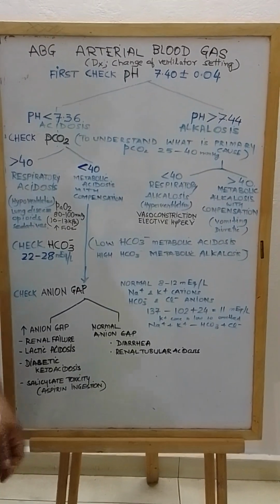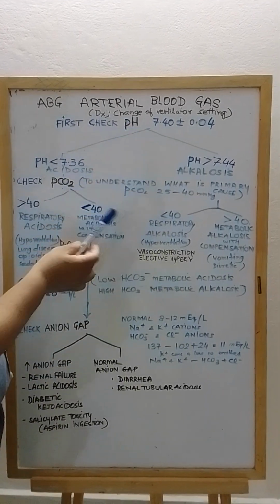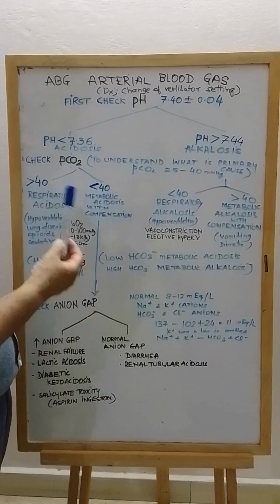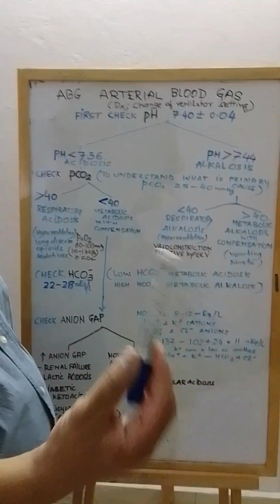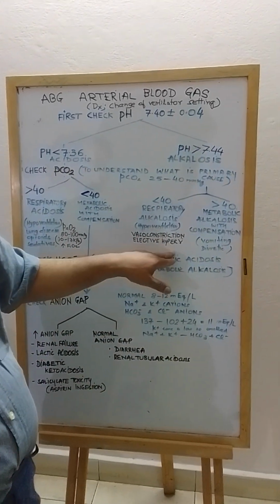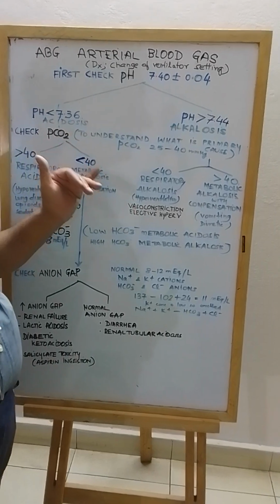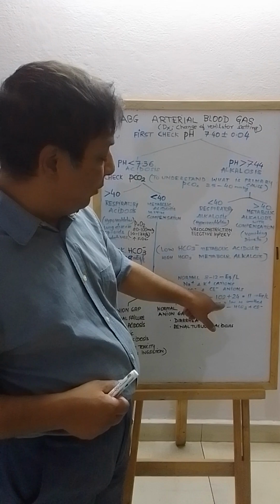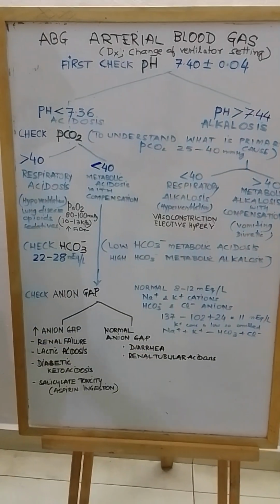ABG (Arterial Blood Gas) interpretation